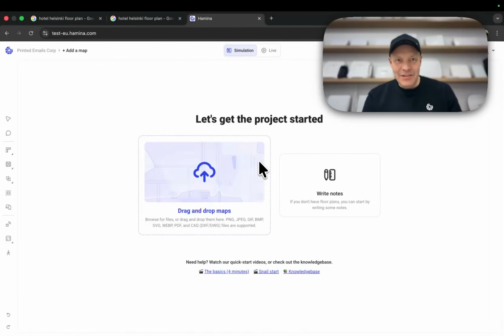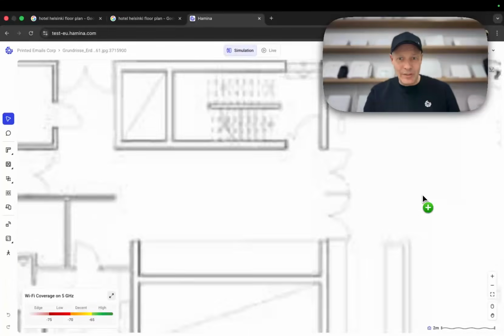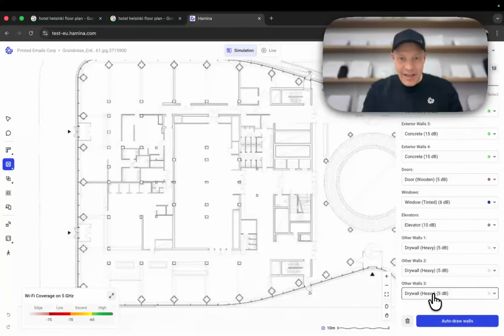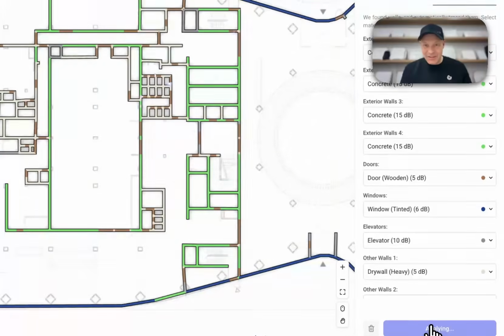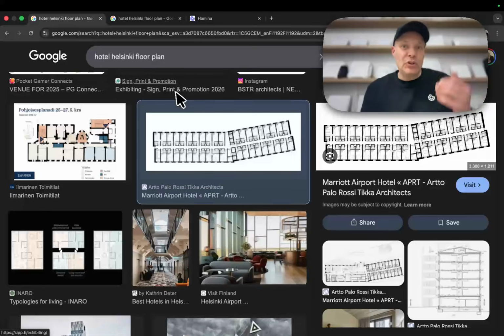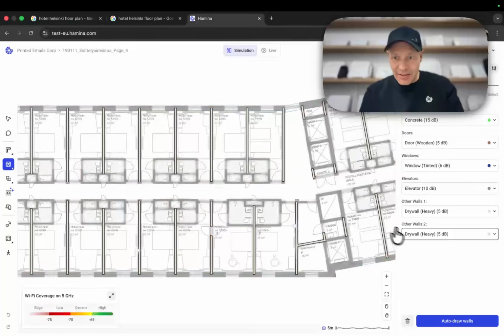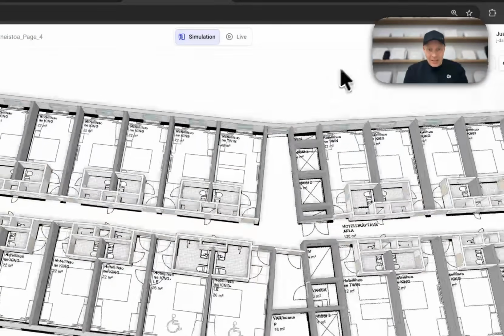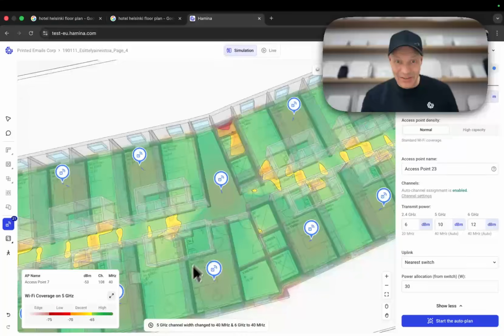Hamina Network Planner - AI-powered Wall Material Detection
Available now in Hamina Network Planner: material layer detection from any floor plan (v1). We’re not just talking basic detection like interior vs. exterior walls, windows, or elevators—this goes further with interior wall material segregation, giving you a much deeper level of insight right out of the box.

Of course,  no AI is perfect, so double-check wall materials, triple-check your floor plan scale, and always verify drawing quality before relying on it fully. We’re just getting started here, and your feedback will shape what comes next. 🚀